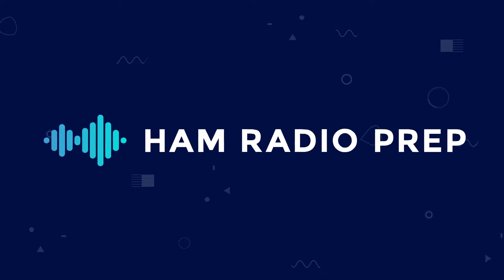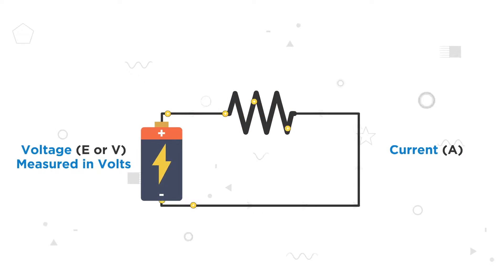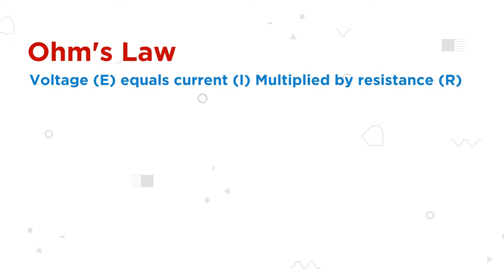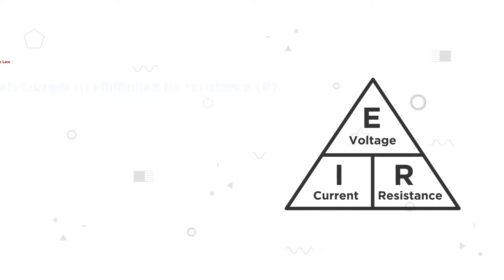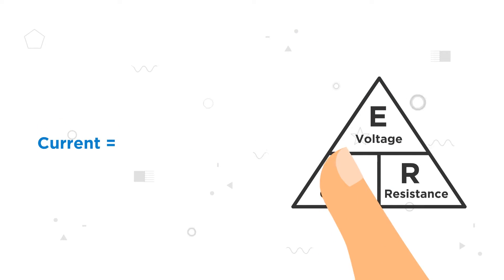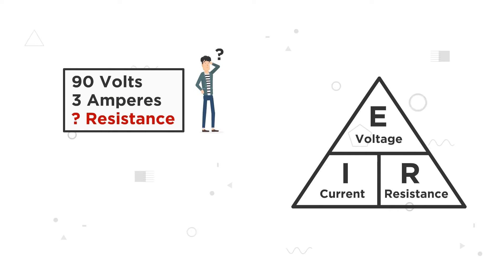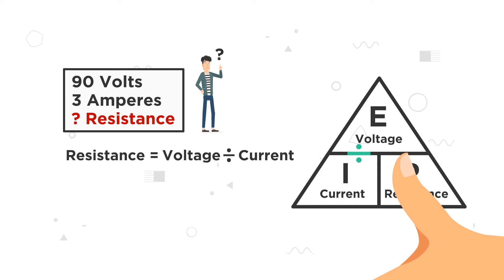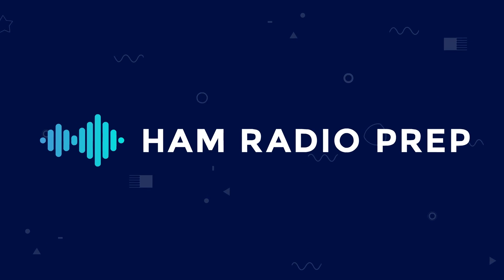Study for Ham Radio License Test - Ohm's Law Questions Explained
In this video, we'll explain all the ohm's law questions for the ham radio technician license test. Learn the questions in just a few minutes.